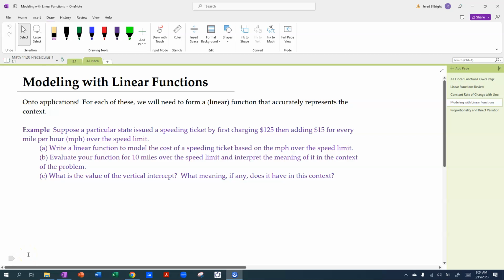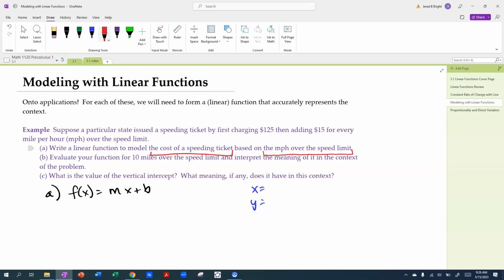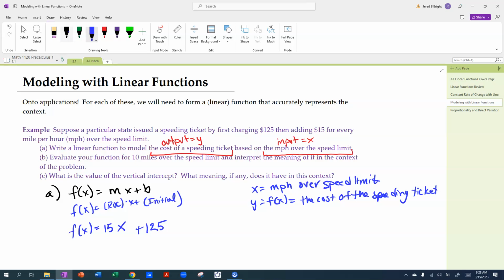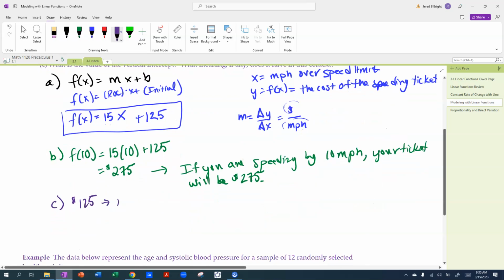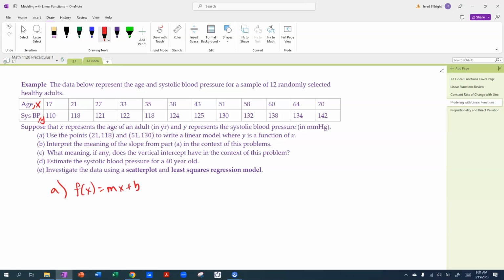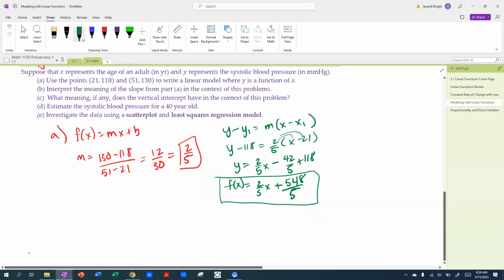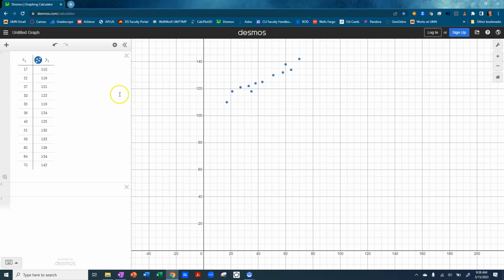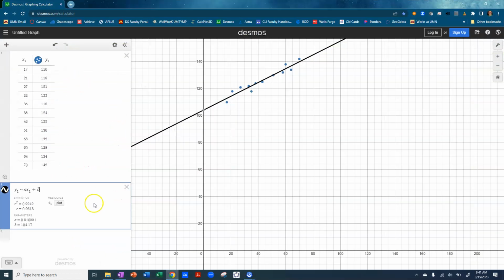Modeling with Linear Functions